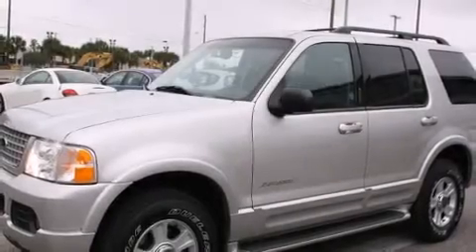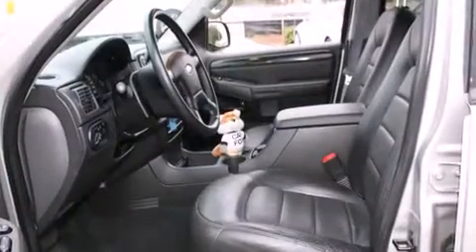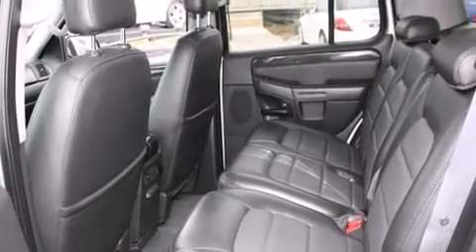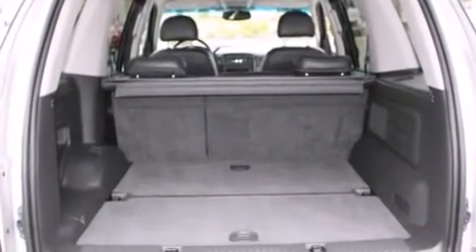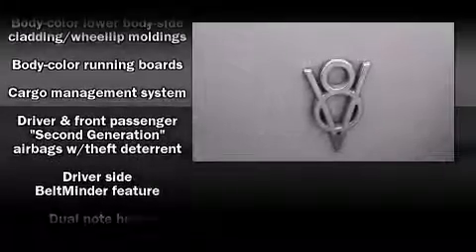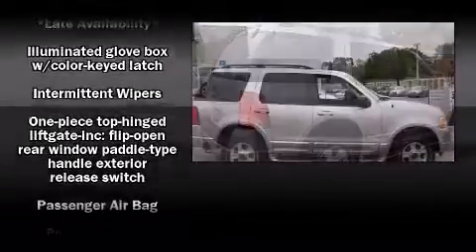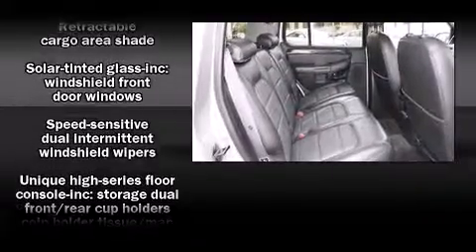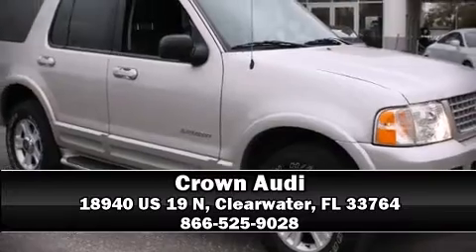2002 Ford Explorer Limited in Clearwater, FL 33764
Crown Audi
18940 US 19 N

You can expect a lot from the 2002 Ford Explorer. Ford prioritized practicality, efficiency, and style by including: a power seat, an automatic dimming rear-view mirror, heated seats, fully automatic headlights, remote keyless entry, a trailer hitch, and a split folding rear seat. Features such as automatic climate control and leather upholstery prove that economical transportation does not need to be sparsely equipped. Power adjustable pedals allow the driver to optimize his or her driving position, enhancing visibility, comfort and safety. Premium sound drives 7 speakers, providing you and your passengers a sensational audio experience. Ford ensures the safety and security of its passengers with equipment such as: dual front impact airbags, a panic alarm, and 4 wheel disc brakes with ABS. We pride ourselves on providing excellent customer service. Please don't hesitate to give us a call.